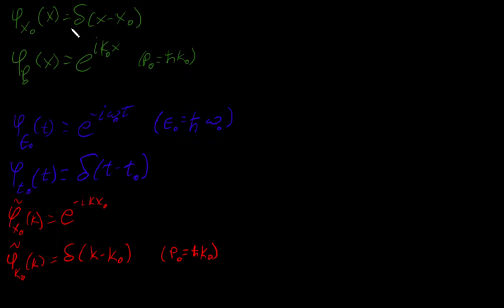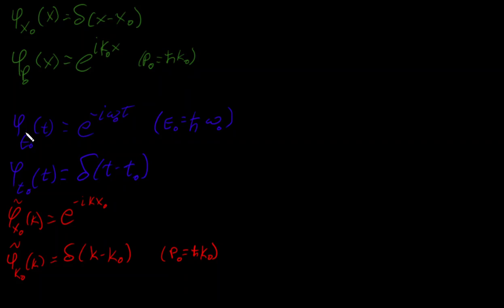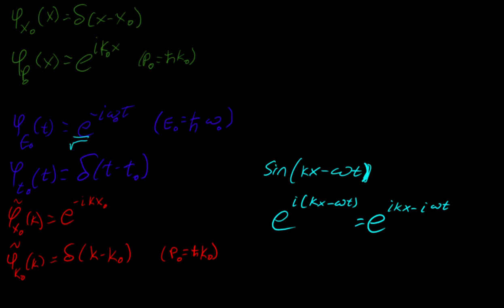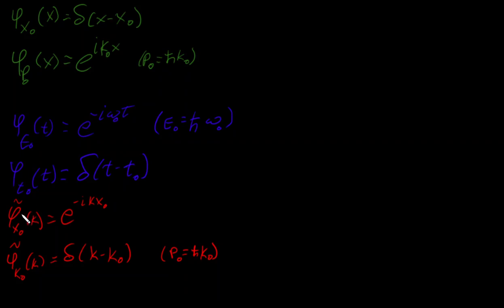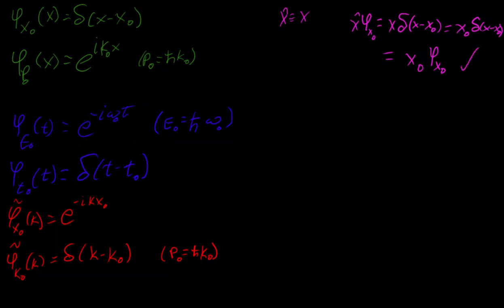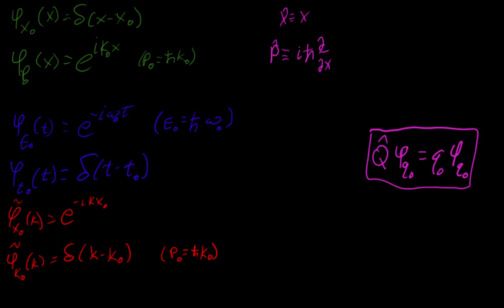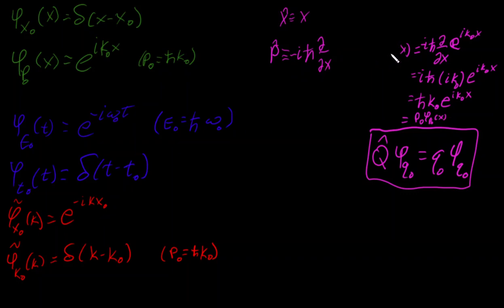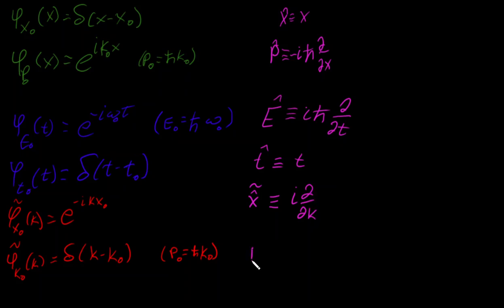3.10 Special Wavefunctions